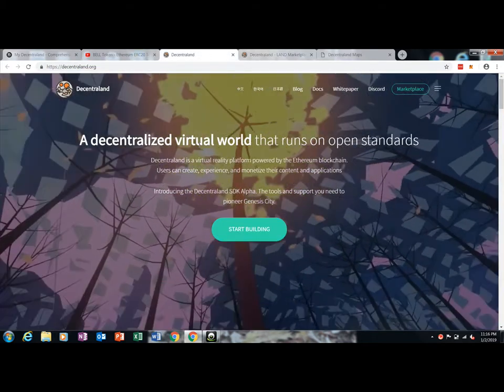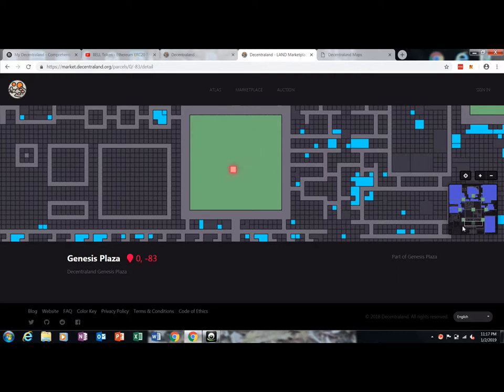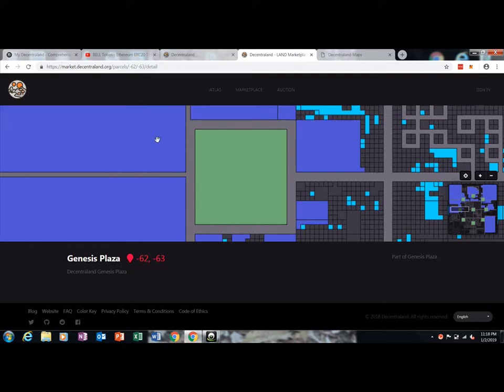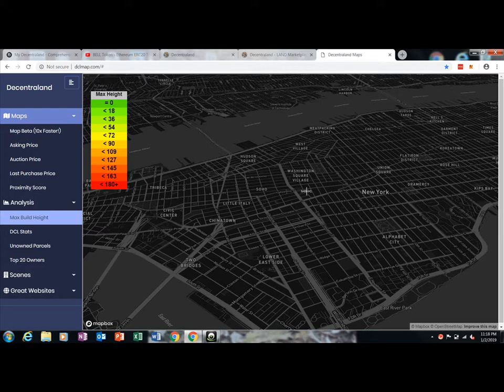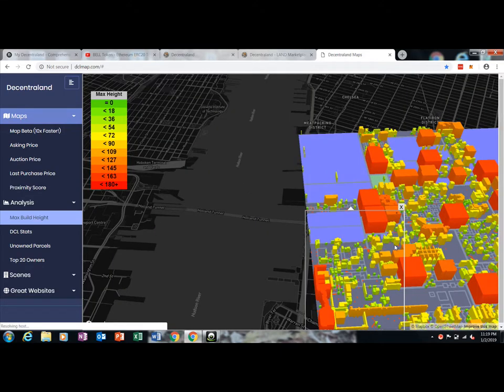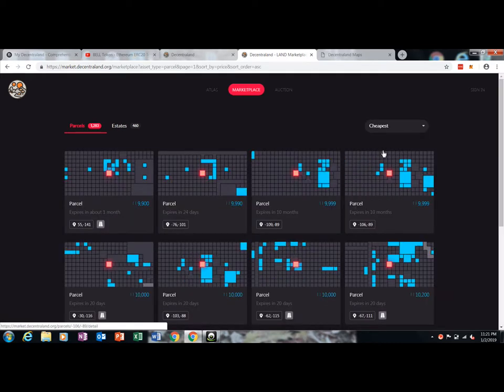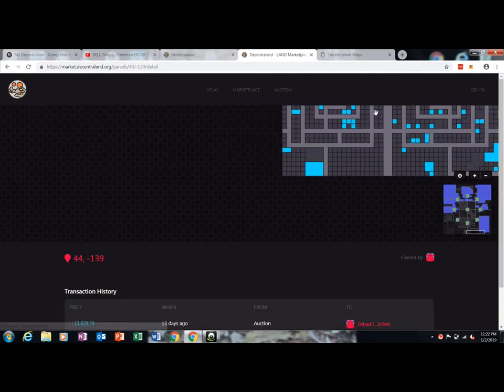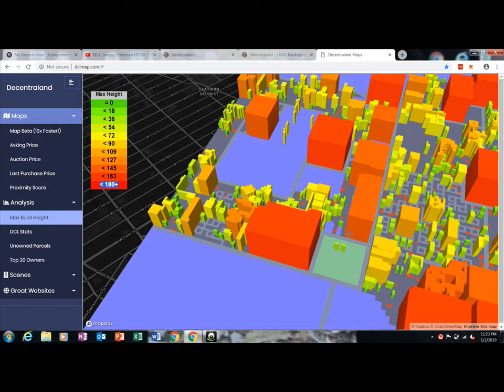What is Decentraland? Decentralized Virtual Reality (VR) Land Tutorial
What is Decentraland? It's a decentralized Virtual Reality (VR) land platform where users can buy land, build a 3D plot within their limits and interact with users from all over the world. There are Plazas, Districts, Roads and dedicated currency called MANA tokens. There's a Vegas City, Fashion Street, an adult-only district and many more.